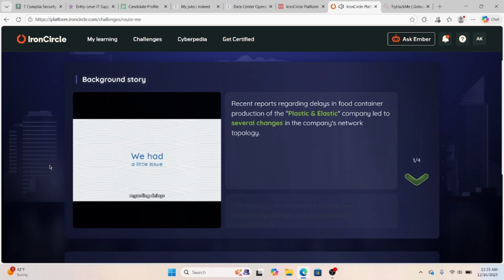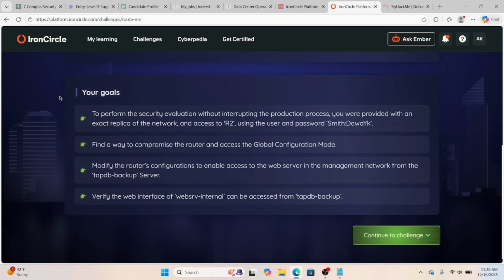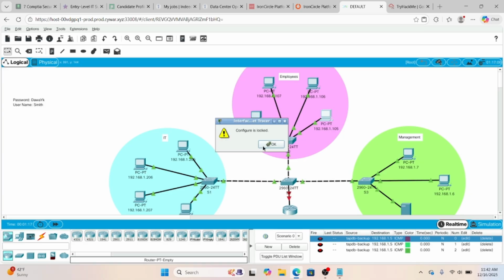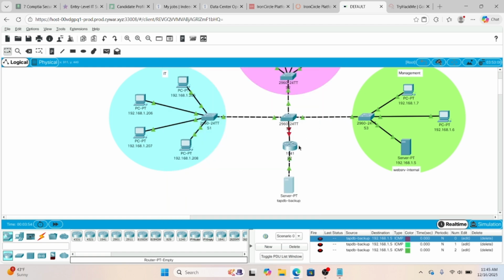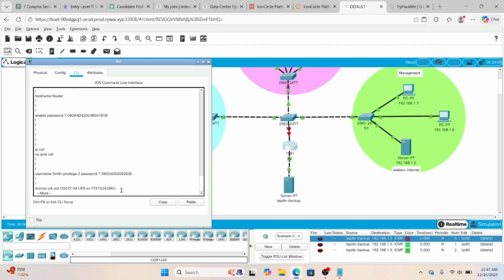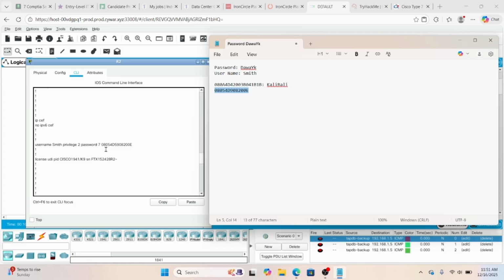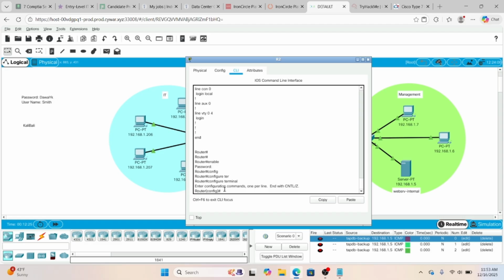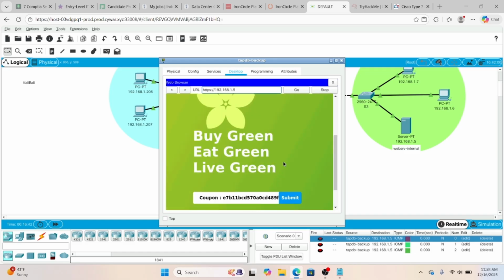Route Me Tutorial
In this video, I walk through the Route Me networking configuration lab, demonstrating hands-on router access, troubleshooting, and connectivity verification in a simulated environment. The walkthrough covers logging into Router 2 with provided credentials, attempting to access Privileged EXEC and Global Configuration Mode, analyzing the router configuration with show running-config, identifying and decoding Cisco Type 7 encrypted passwords, and using the recovered credentials to gain elevated access. I then enable a previously shut down interface (GigabitEthernet0/1), verify interface status with show ip interface brief, test internal and external connectivity using ping, and confirm successful routing by accessing an internal web server from an external system. The lab concludes with retrieving the challenge flag (e7b11bcd570a0cd489fa303773e3e065), showcasing practical networking fundamentals, Cisco IOS navigation, interface management, and real-world troubleshooting skills relevant to IT support, networking, and cybersecurity roles.